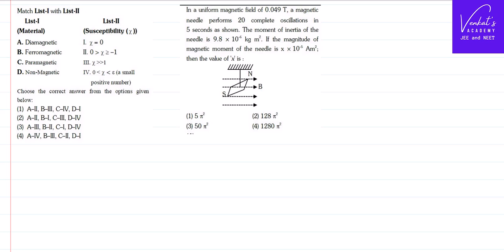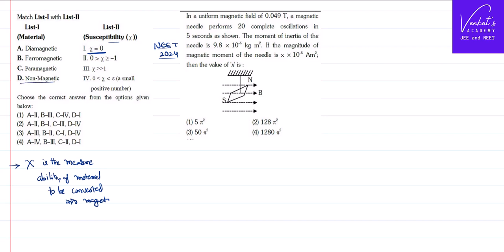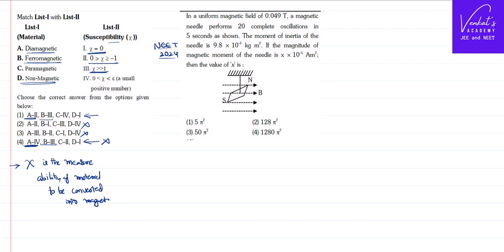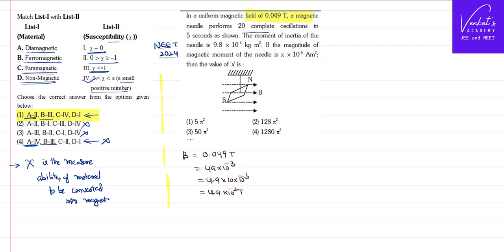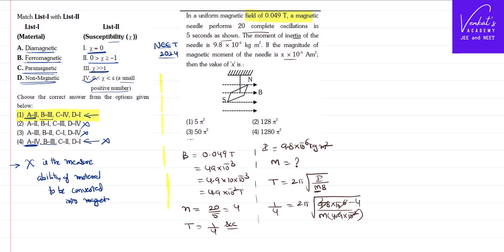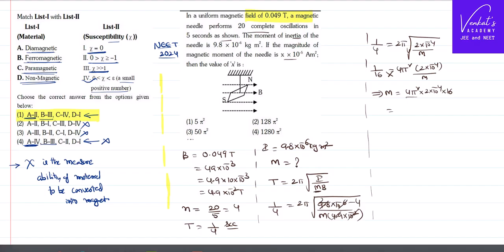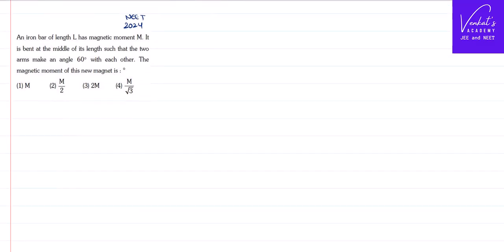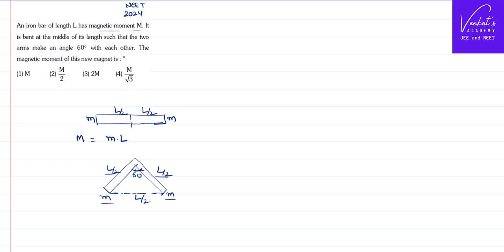NEET 2024 Magnetism and matter Three questions Magnetic moment and types of meterials